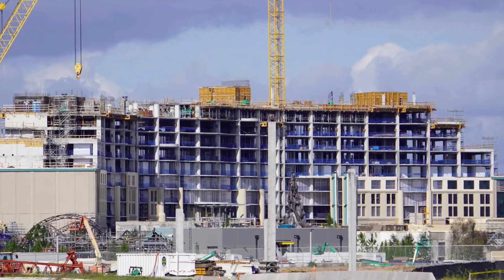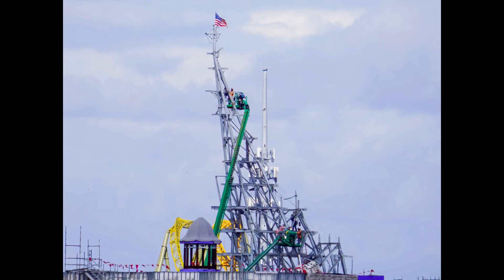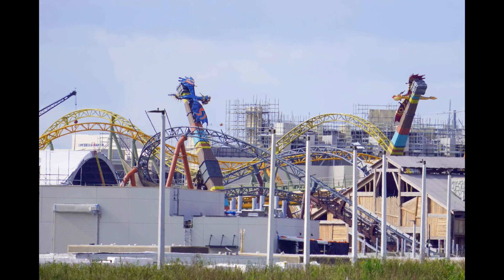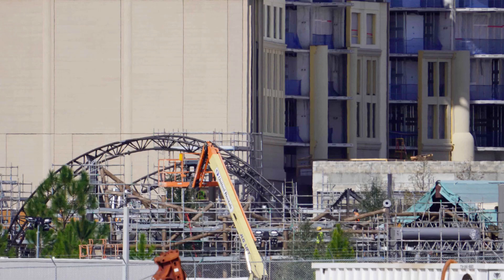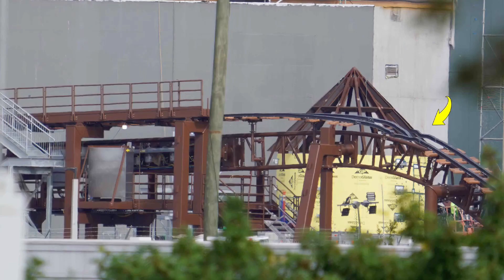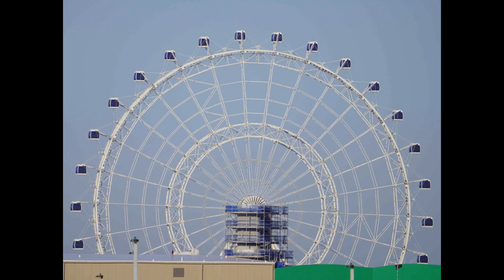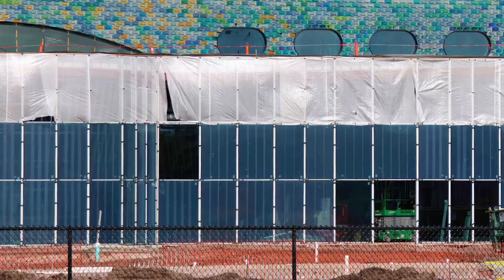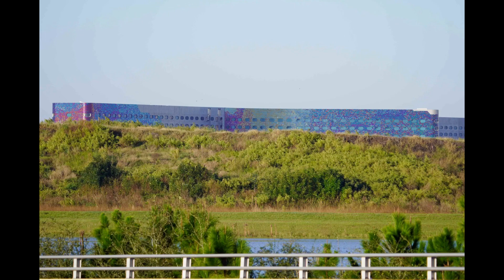Universal Epic Universe Orlando Ground View Update 11-20-2023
Take a look at the progress made at Universal Epic Universe in this weeks ground view update. Epic Universe construction progress can be seen all throughout the park especially in Super Nintendo World, How to Train your Dragon, and Dark Universe. The on and off side resorts also have visible progress being made as well.